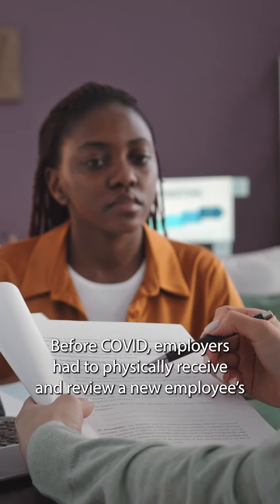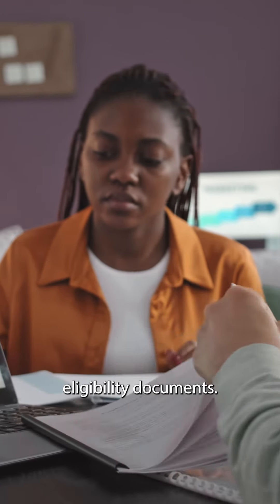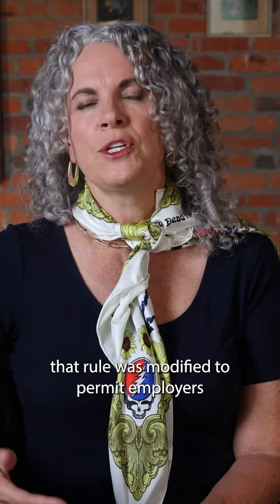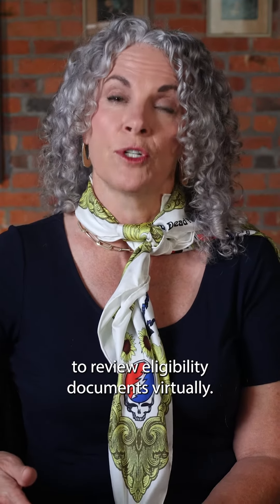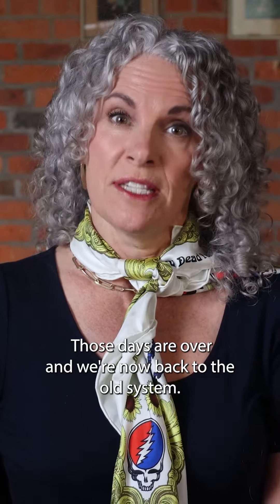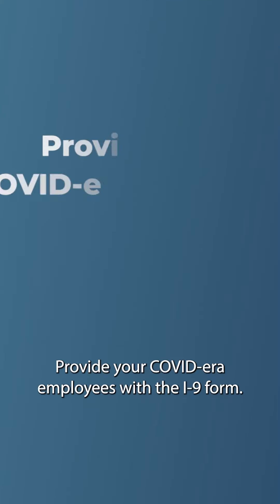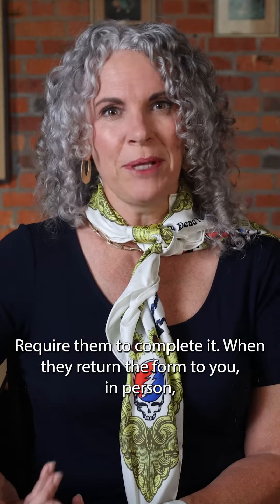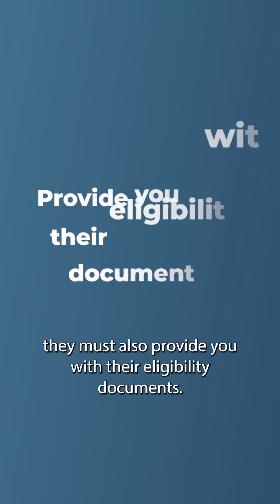COVID-Era Hiring Next Steps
If your business hired new employees during COVID, you need to pay attention! Update their I-9 forms to ensure compliance and protect your business.